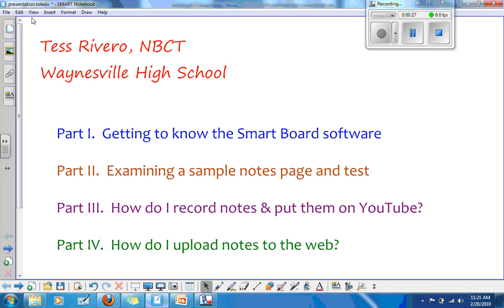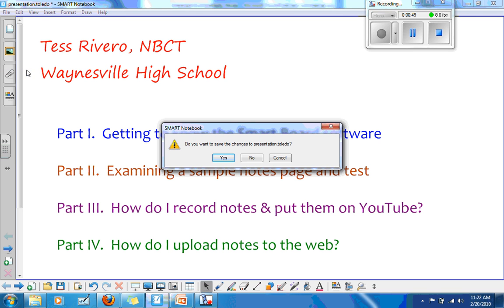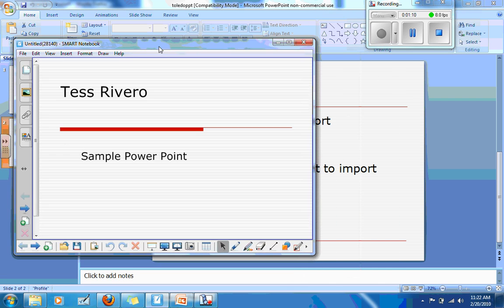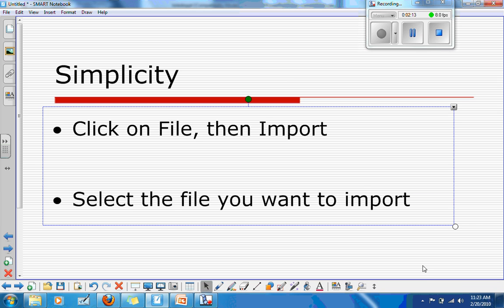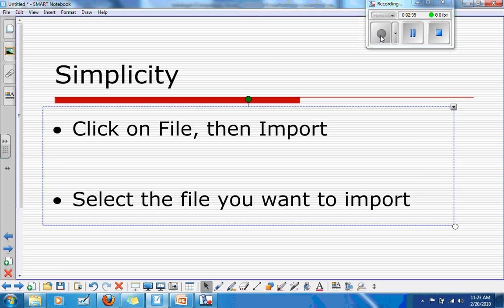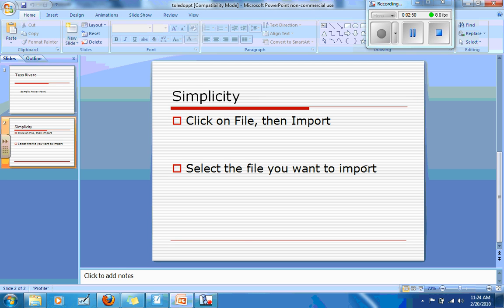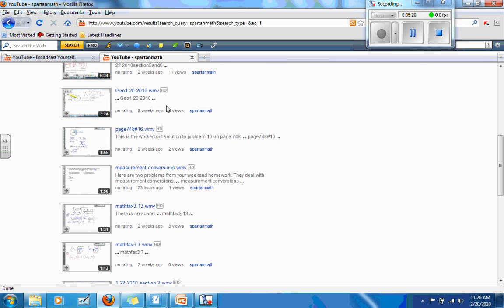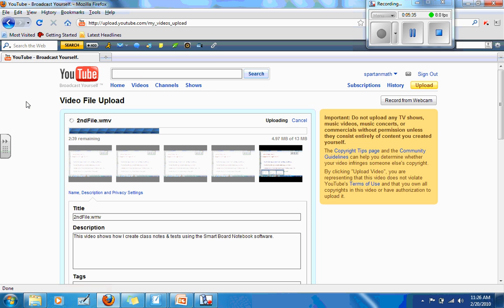3rd File.wmv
This video shows how to record notes and how to upload them onto YouTube.